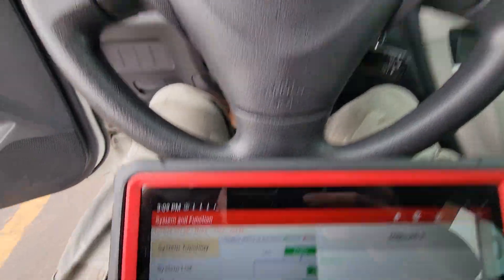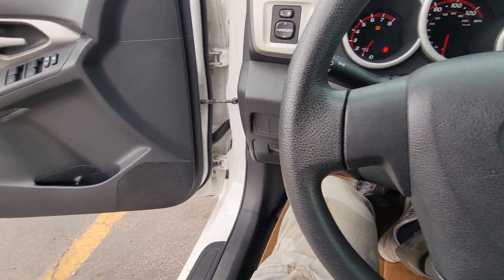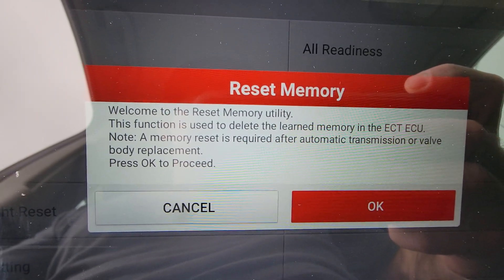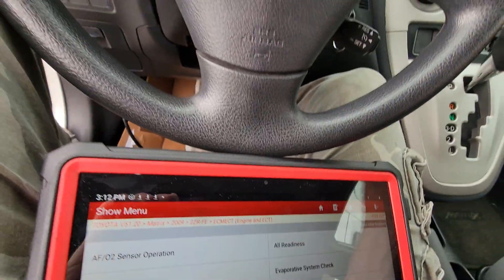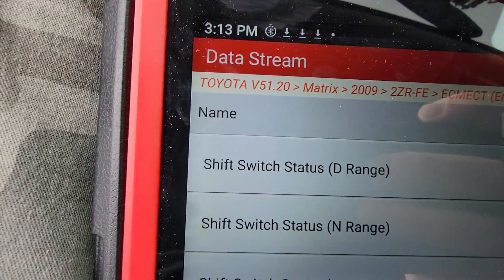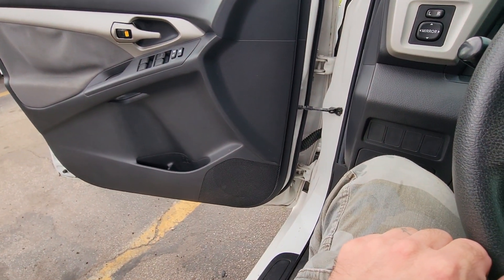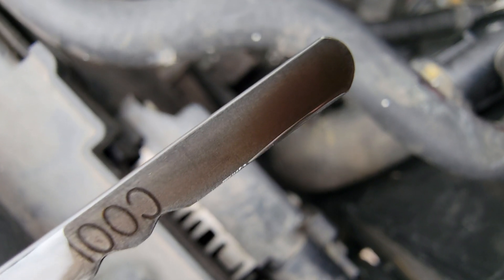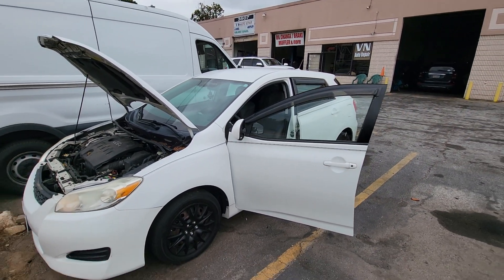2009 Toyota Matrix Automatic Transmission Slipping warranty claim Inspection Video clip by karcheckz